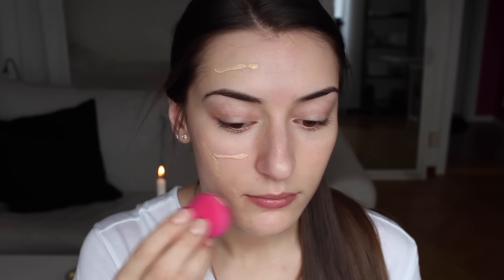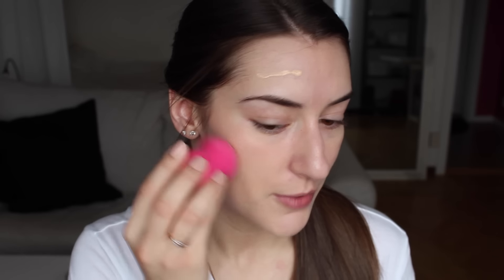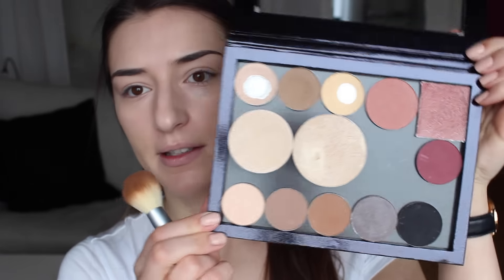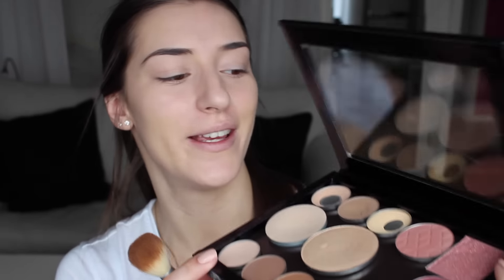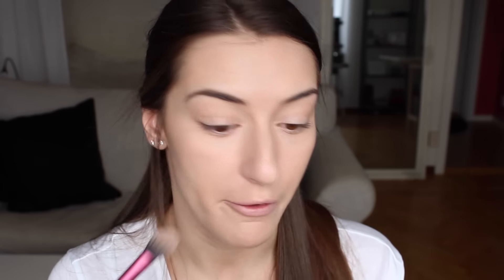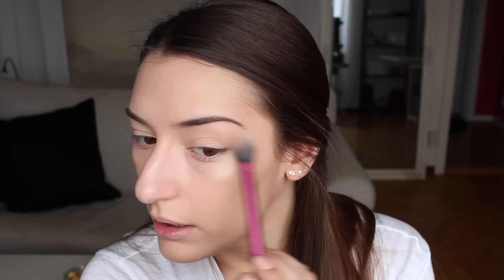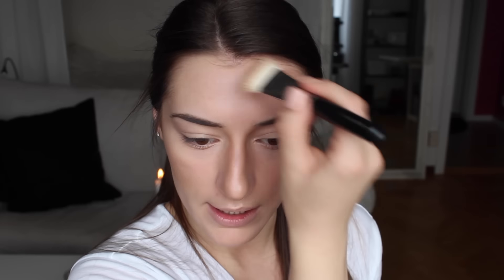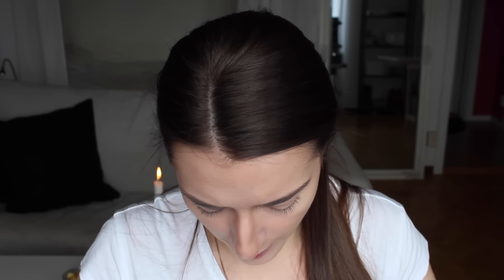FIRST IMPRESSIONS ☆ Anastasia Beverly Hills, Makeup Revolution, Tweezerman and more ☆ Dejana Pasic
In this video I'm doing my "everyday makeup" as usual – but including some new products I've never tried before and giving you first impression reviews along the way. I hope you like it!

ALL PRODUCTS AND TOOLS USED IN THIS VIDEO:

FACE:
• Emite Makeup Diamond Heart Illuminating Base Primer.
• Maybelline Pure Liquid Mineral foundation in "010 Ivory".
• Maybelline Fit Me concealer in "15 Fair".
• Nicka K Airbrush FX Blending Sponge (FIRST IMPRESSION).
• Beautyblender the Original.
• Maybelline Fit Me powder in "120 Classic Ivory".
• Both powder brushes from EcoTools.
• Makeup Revolution Highlighter Palette (FIRST IMPRESSION).
• Real Tecniques Setting Brush.
• Anastasia Beverly Hills Contour Powder in "Fawn".
• Zoeva "109 Luxe Face Paint" brush.
• Makeup Revolution Blush Palette in "Sugar & Spice" (FIRST IMPRESSION).
• Emma S Moisturising Facial Mist.

EYES:
• Tweezerman Pro Curl Lash Curler (FIRST IMPRESSION).
• Lancôme Hypnose Doll Eyes waterproof mascara.
• IsaDora Brow Lifter Pencil.
• Anastasia Beverly Hills Brow Wiz in "Medium Brown" (FIRST IMPRESSION).

LIPS:
• Mac Satin Lipstick in "Faux".

ON MY NAILS:
• Essie Nail Polish in "Spin the Bottle".

dejanapasic